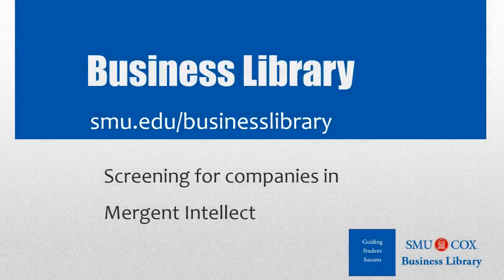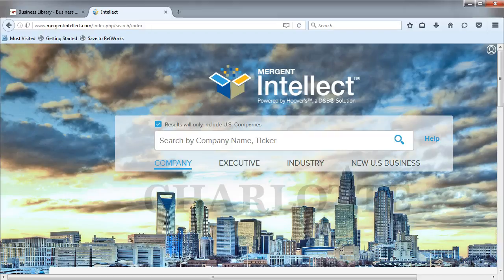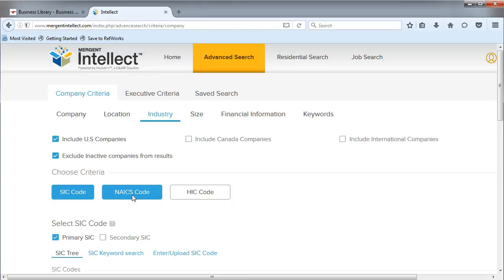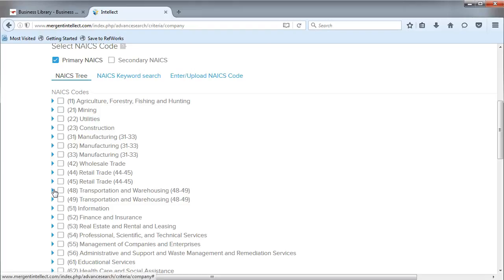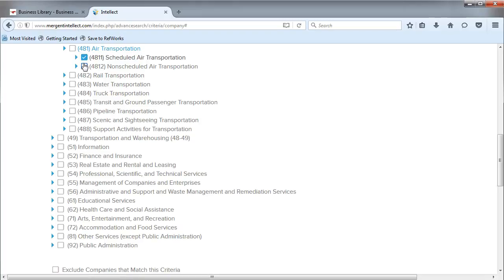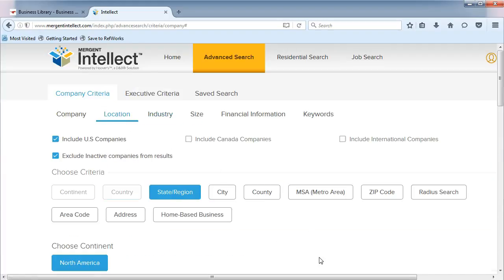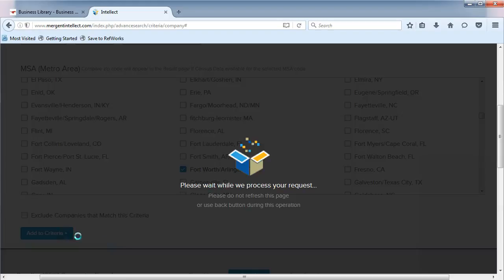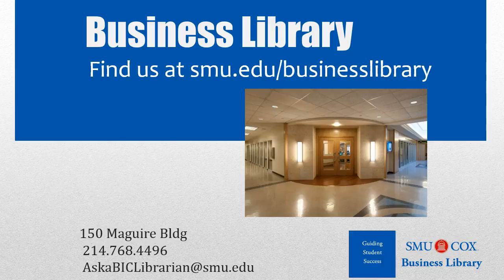Screening for companies in Mergent Intellect